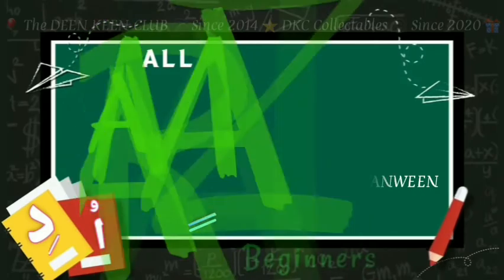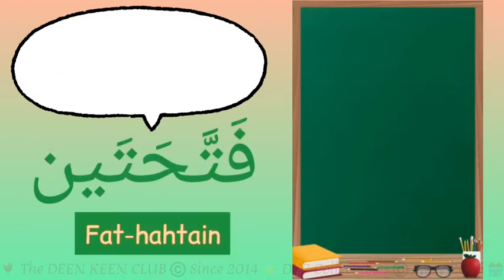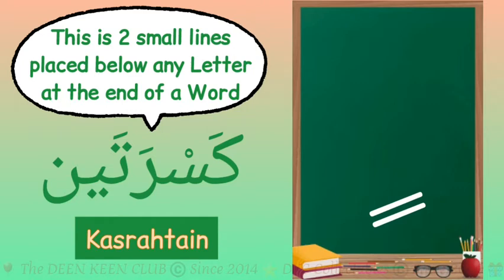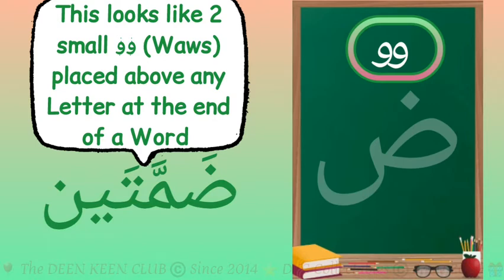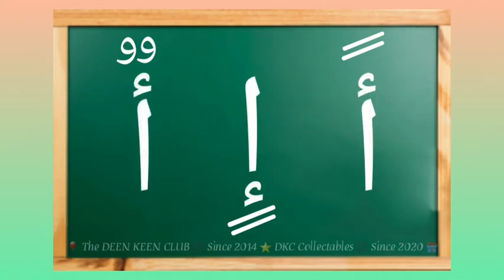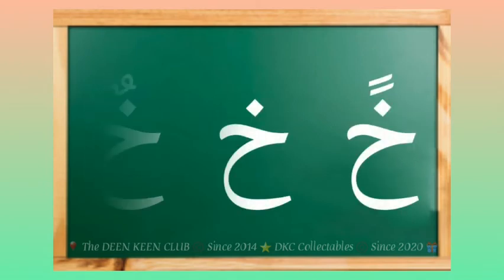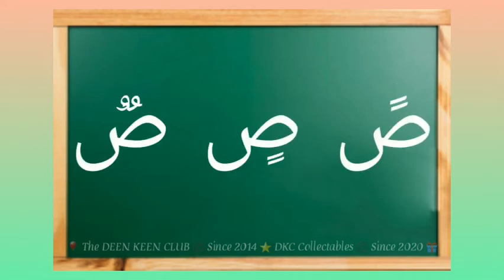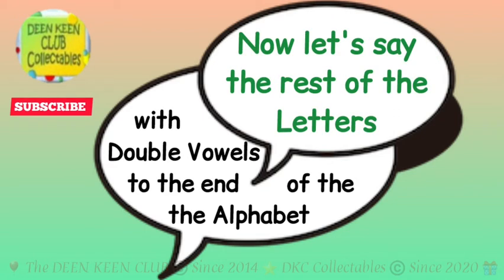DKC: ARABIC LESSON 9: TANWEEN ~ Double Vowels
Video Info: ARABIC LESSON 9: TANWEEN ~ The Double Vowels

FAT-HAHTAIN = AN (as in or similar to Fan) - 2 small lines on top of a Letter
KASRAHTAIN = IN (as in or similar to Bin) - 2 small lines at the bottom of a Letter
DUMMAHTAIN = UUN (not similar to a word we can use in English... can you think of one???) - 2 small Waws at the top of a Letter

* To help a little with Pronunciation here is the TRANSLITERATION (Sound) of each Letter of the Arabic Alphabet...

- The Letter Zaa / Zaay is heard pronounced in both ways in various methods of Teaching. We have occasionally used both ways in some Lessons for this reason.

This is our New Series... All About AMAZING ARABIC Teaching you the Beginners Basics of the Language from the Alphabet through to Conversation, along with the Arabic Numbers. Easy to follow step by step Lessons for both Children & Adults

Suitable for: All TEAMS Can Benefit... Everyone Welcome to Learn the Language with us.

DIGITAL PRODUCTS:

if you would like to Order & Purchase any of our DKC CLIPS ~ PDF COLOURING PAGES 🖍 just tap one of the Email Buttons on the Webpage with the 'PRODUCT NAME' & PERSONALISATION Details.

📢 We are also promoting...

● A New CHILDREN'S COLOURING BOOK 📔 titled: "There's only 1 of YOU in the World"... an All-in-one READING, COLOURING & ACTIVITY BOOK with a MEMORABLE POEM. READ MORE about it or PURCHASE A COPY via this

● These COLOURING BOOKMARKS - are a great ARTS & CRAFTS ACTIVITY... Purchase yours via this

As a Member you'll receive DISCOUNTS on selected Activities, Classes, Courses & SPECIAL OFFERS on selected DKC Products.

You MUST be Registered if you'd like to start earning POINTS and to join our PRIVATE INTERACTIVE CLASSES & GROUPS. The more POINTS earned the more REWARDS you collect along the way!

If have any Questions or would like to find out about your Child becoming a DKC Companion.

Be a part of helping Our Younger Generation STAY KEEN & focused. We like to share little Reminders and Pieces of Knowledge to help them learn more about the DEEN in a Fun & Engaging way. There are lots of FUN ways to gain knowledge with The DEEN KEEN CLUB, your Children can learn more about the Deen through our VIDEOS, QUIZZES, REMINDERS, CLASSES & COURSES.

Our Club is most suitable for Children 5-12 years, although all Ages are welcome to join in and take part ~ Everyone Can Benefit.

~ CLICK our DKC COLLECTABLES ICON above OR this PLAYLIST FOR ALL THE VIDEOS ON OUR CHANNEL

* DKC: THE QURAAN ~ Surah An-Naas (8) (with QUIZ QUESTION to earn POINTS)

● All Viewers are welcome to Contact the Club and share any Comments, Feedback or Questions, we'll display our favourite ones, with your Name or preferred 'Online Nickname' of your choice, or Anonymously on our Website or in the Description with the related Video you email us about... if you'd like, it's...